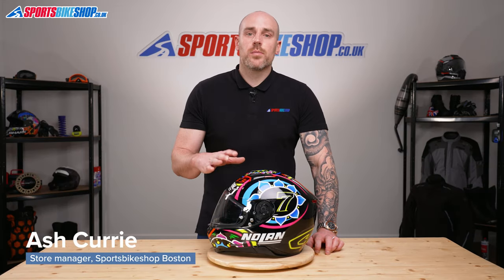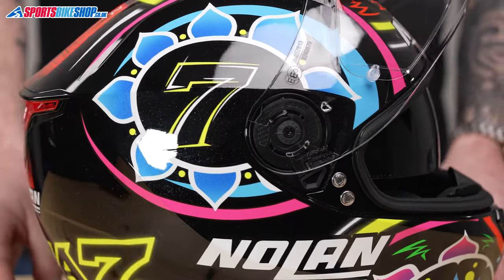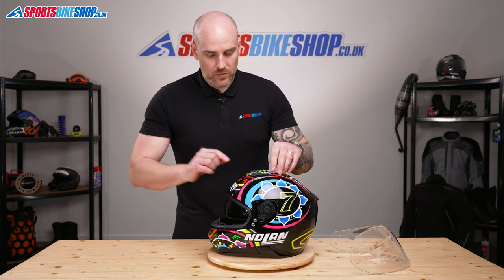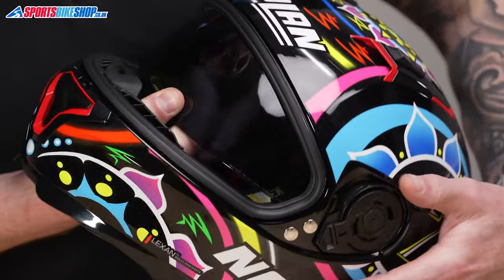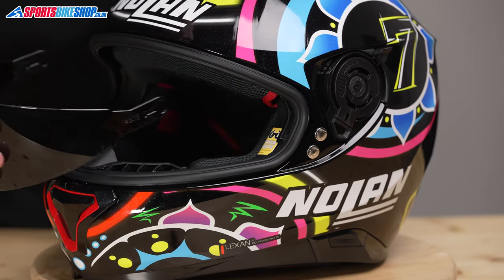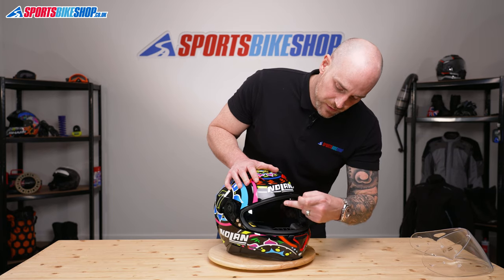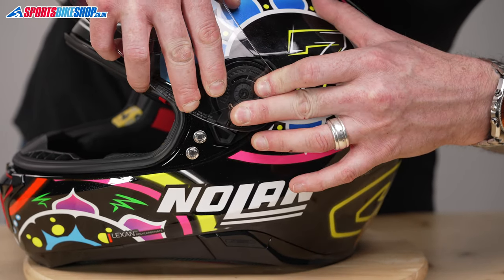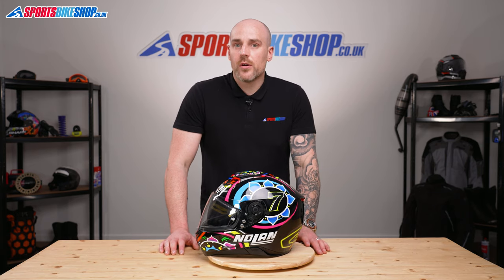How to change a Nolan N87 visor and sun visor - Sportsbikeshop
A short video and explanation on how to remove and replace the outer visor and sun visor on the Nolan N87 motorcycle helmet.